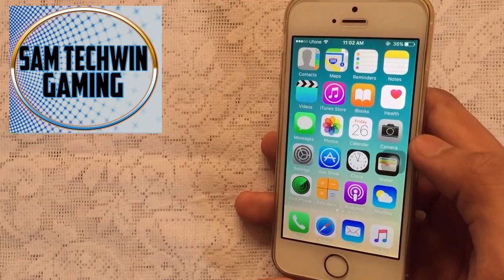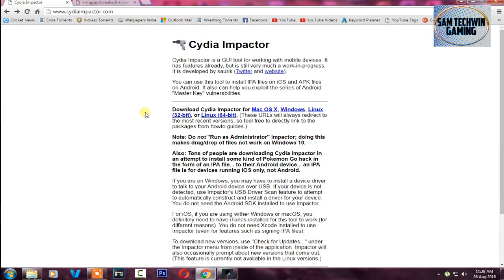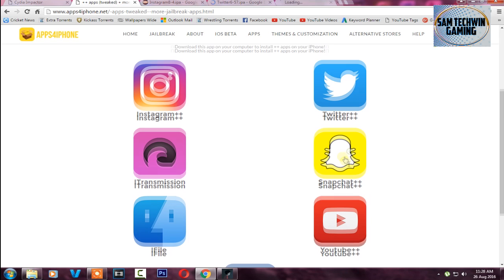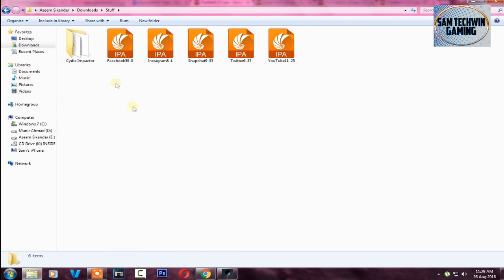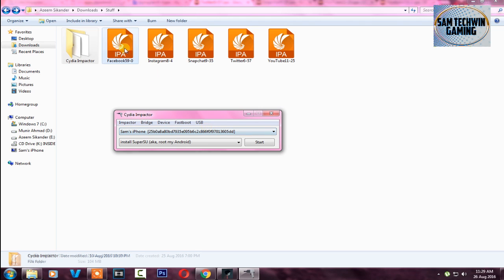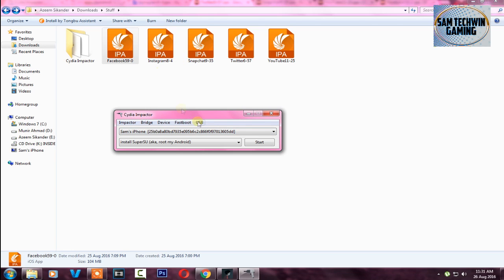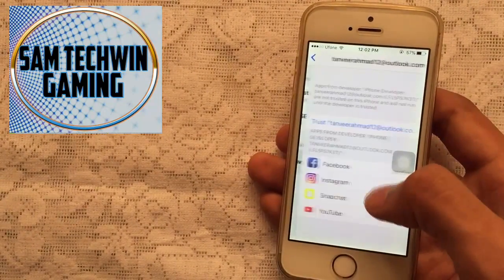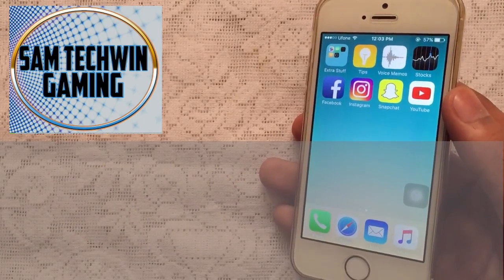Updated New Install Zestia Tweaks ++ No Jailbreak/Crash On iOS 10/9.3.4/9.3.3 On iPhone/iPod/iPad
Updated How To Install Zestia Candice Tweaks ++ Free Without Jailbreak/Crashes Supports iOS 10/9.3.3/9.3.2/9.3.1 And Below On Your iPhone/iPod/iPad